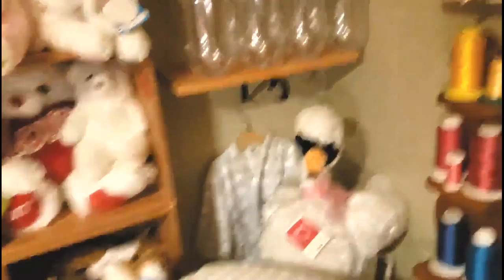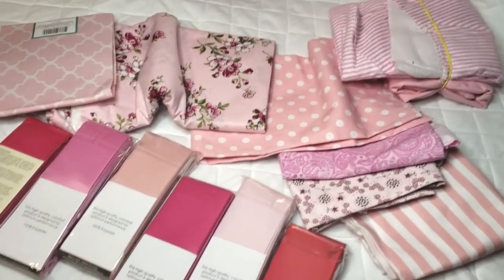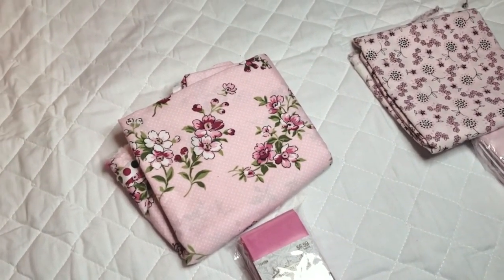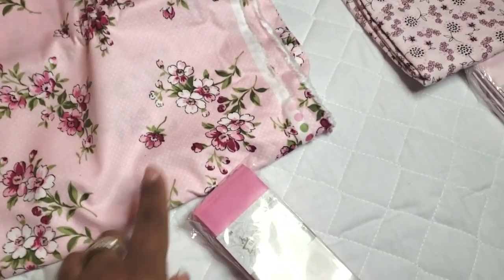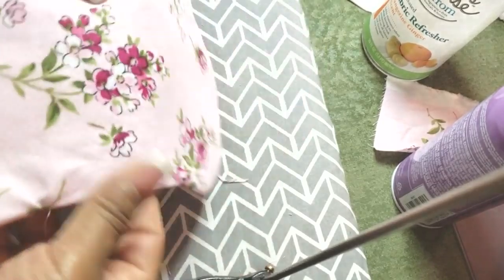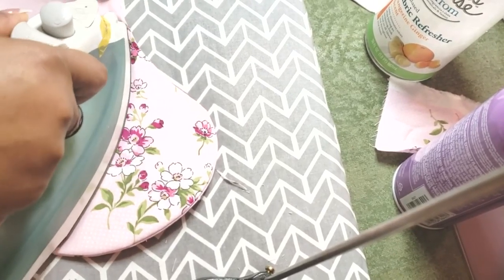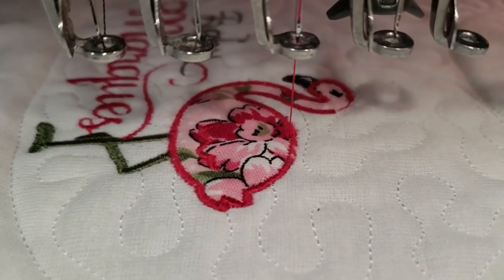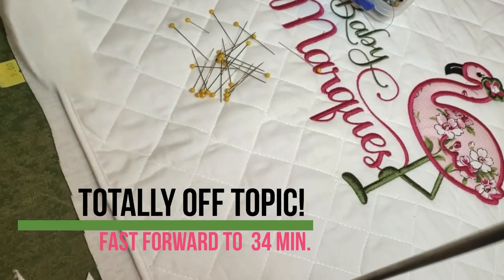The Pink Flamingo Baby Ensemble - A "Watch & Learn Video"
A "Watch & Learn" video focused on working on a baby girl ensemble.